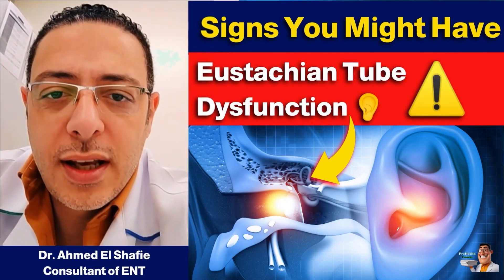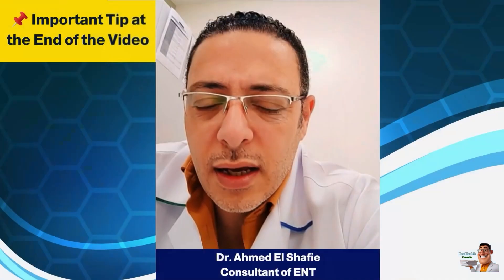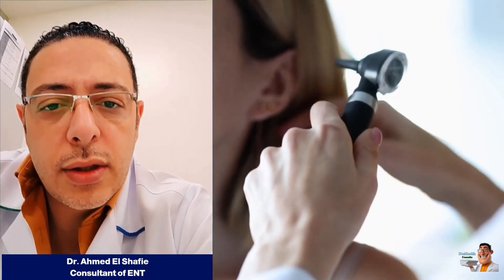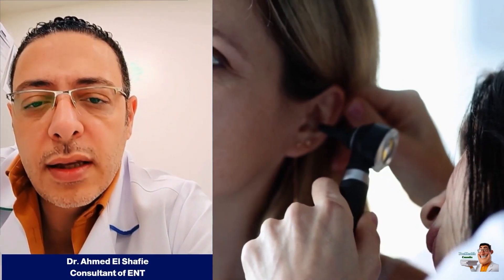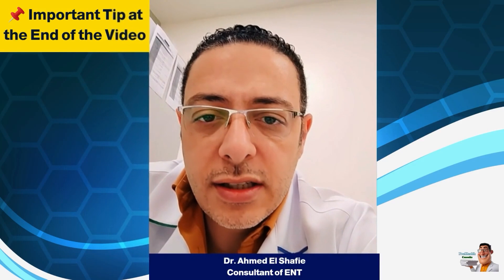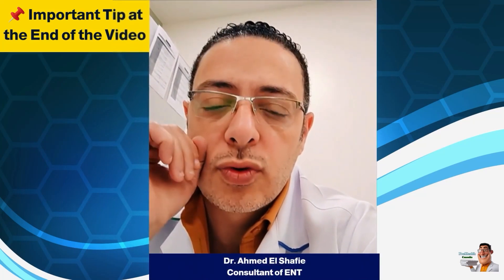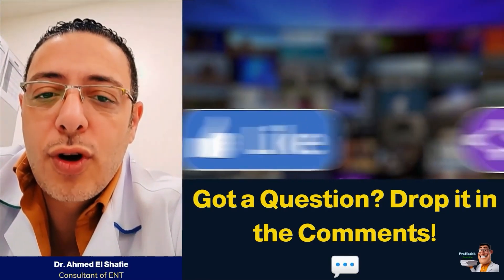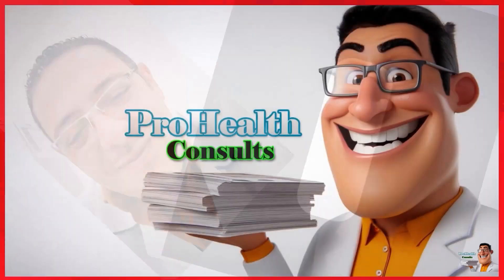Unblock Your Ears in Seconds! 😲 | Valsalva Maneuver & ETD Remedies | ProHealthConsults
Do your ears constantly feel blocked, pressured, or full? You could be dealing with Eustachian Tube Dysfunction (ETD) — a condition that affects millions globally 🌍
🎯 In this video, you’ll learn:
What the Eustachian tube does
Symptoms of ETD
The most effective home treatments
✅ A full demo of the Valsalva maneuver to relieve pressure naturally
This video is your complete guide to ear pressure relief, ETD massage, and pressure equalization. 👂💨
🧪 Learn how to safely try the Valsalva maneuver at home and feel better within seconds!